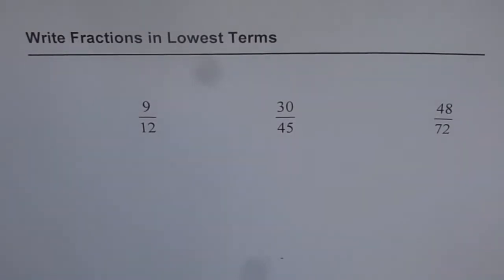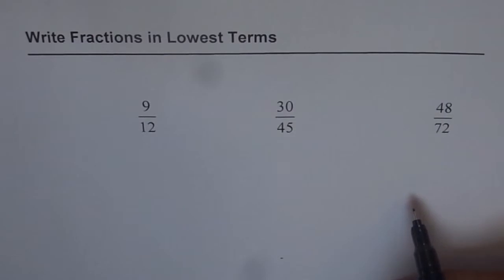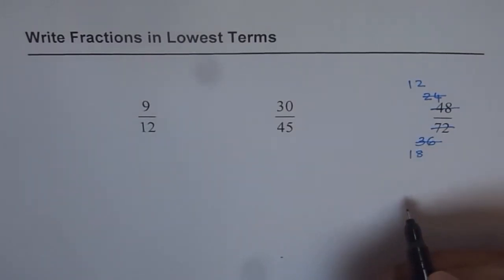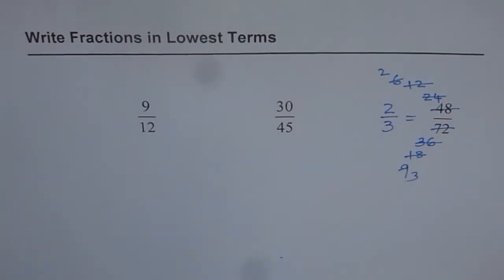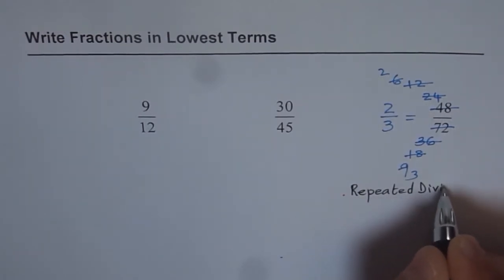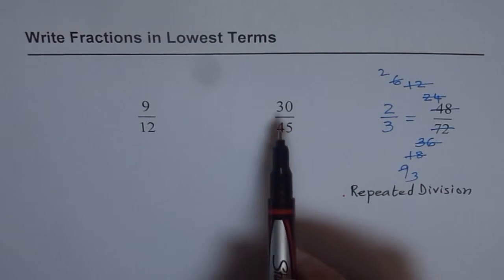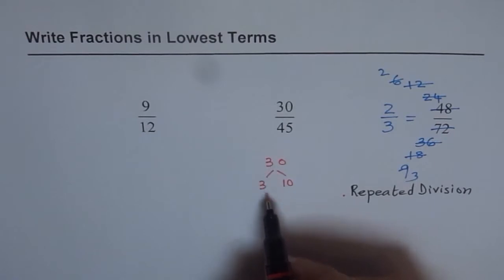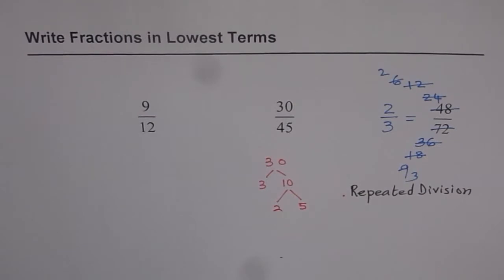33 Two Ways to Write Fractions in Lowest Terms